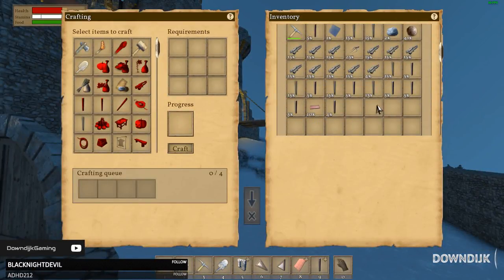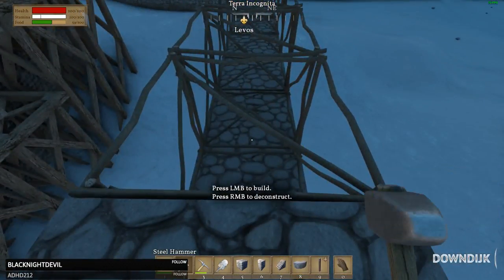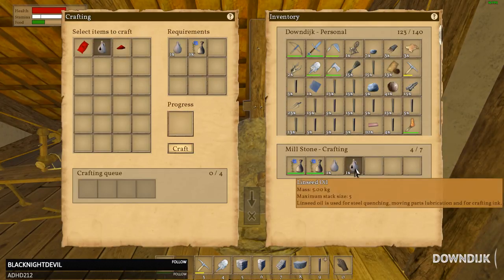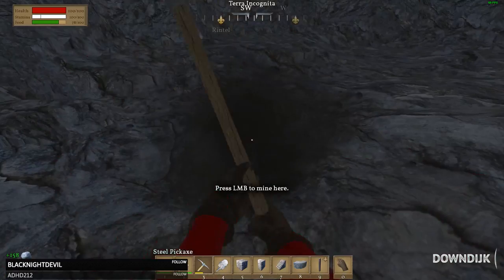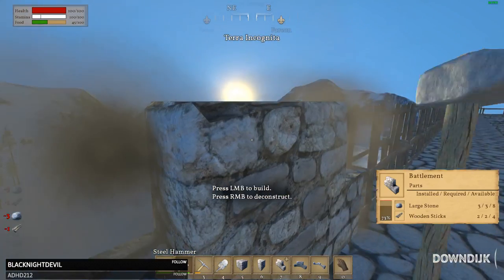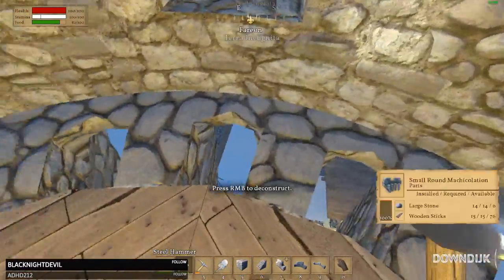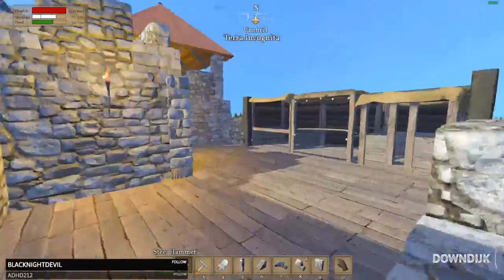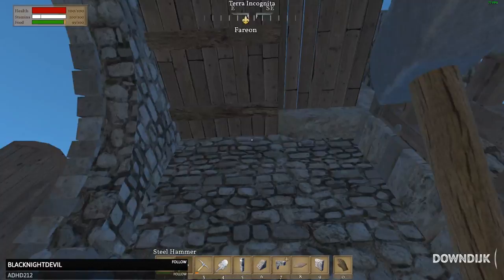Let's Play Medieval Engineers - Continue Creating the Stone Defence Walls S2 #26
Let's Play Medieval Engineers - Continue Creating the Stone Defence Walls  | Gameplay Season 2 episode 26.
Livestream of 15 january 2018

Do you have questions post it in the comments below.